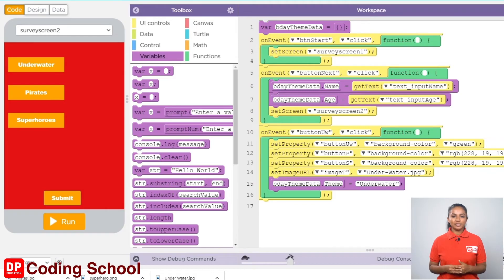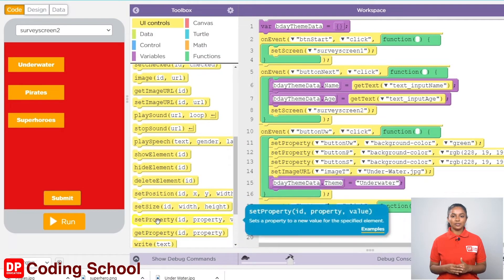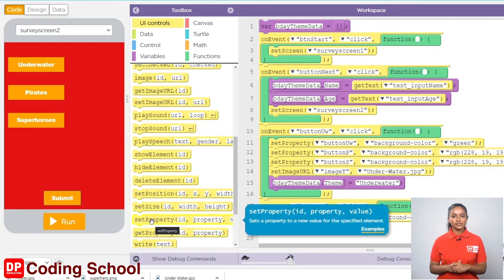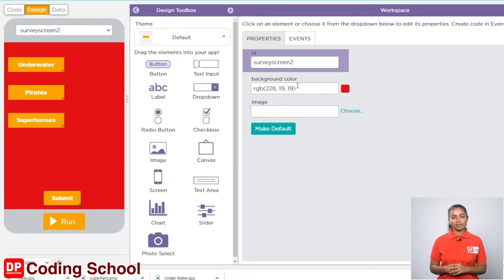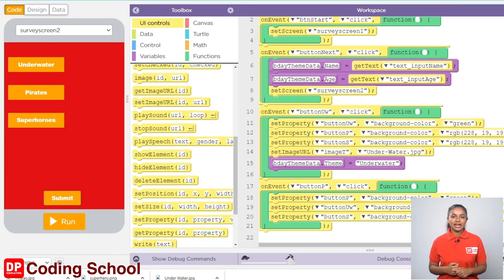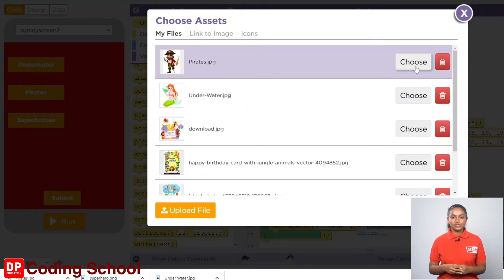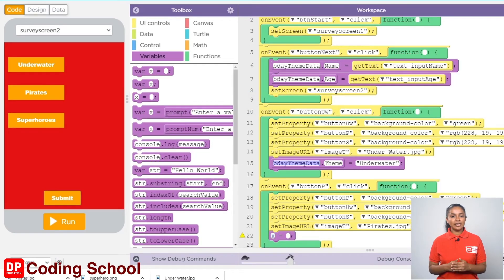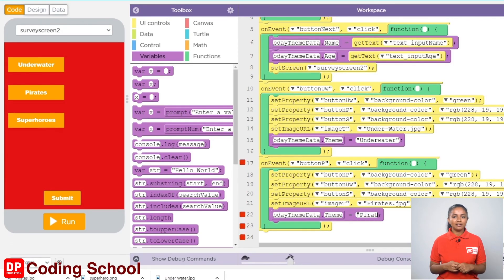Project 96 Step 6 - Creating what happens when the Pirates button is clicked